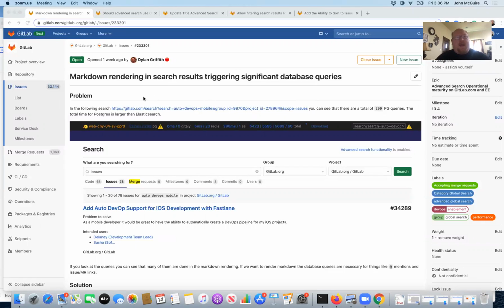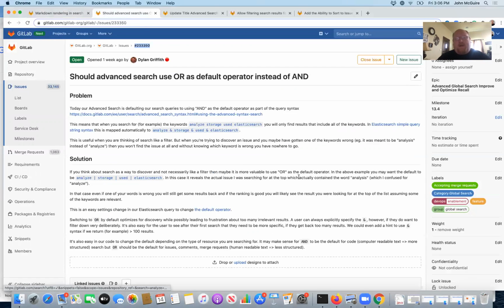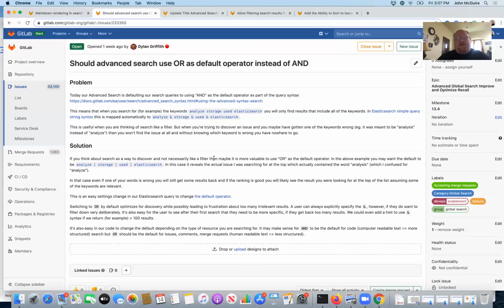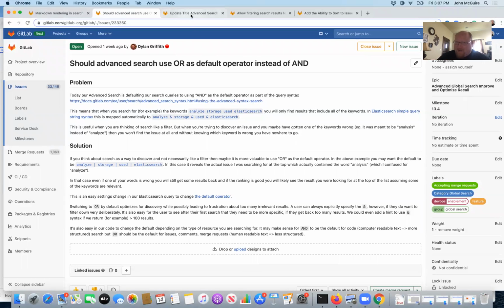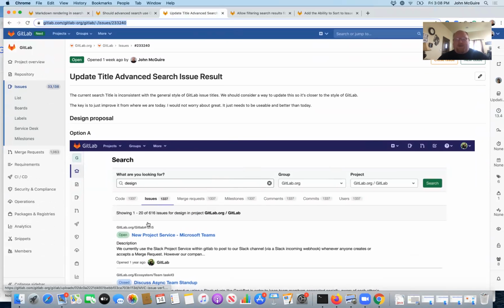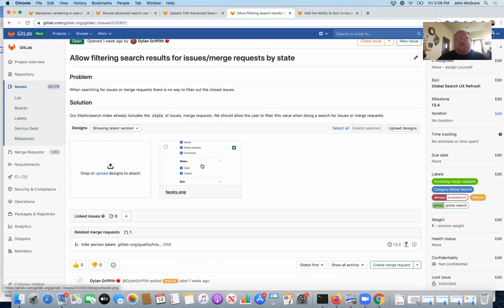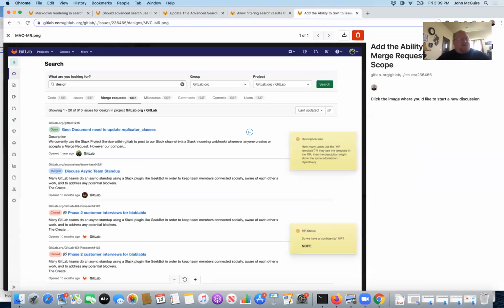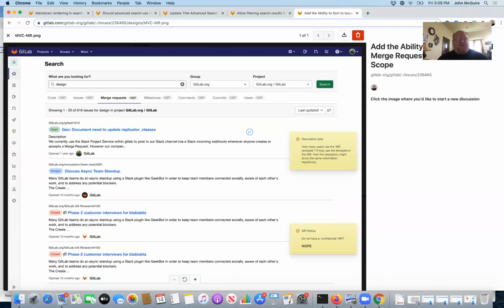GitLab 13.4 Kickoff - Enablement:Global Search